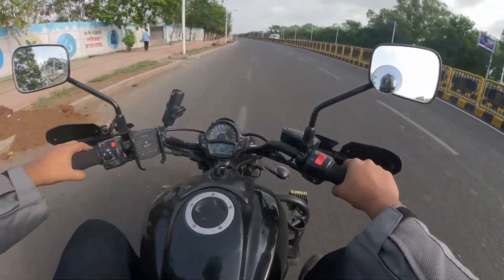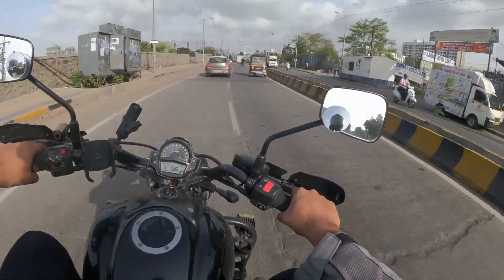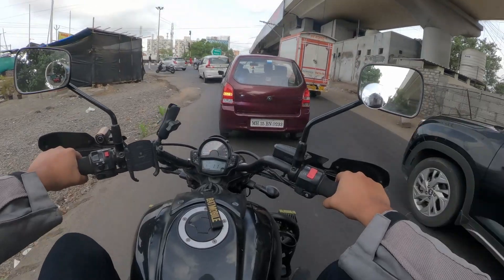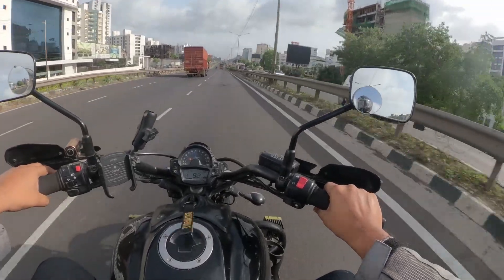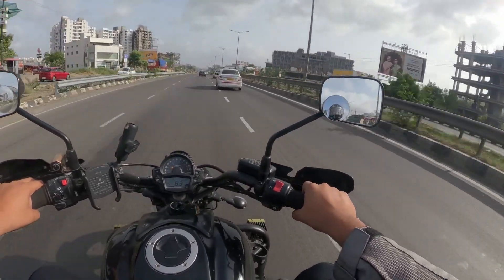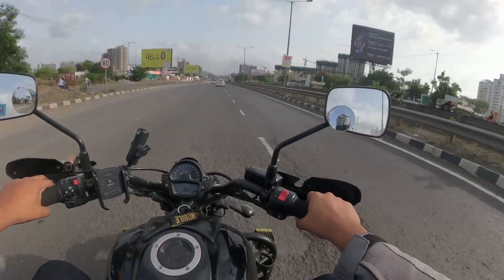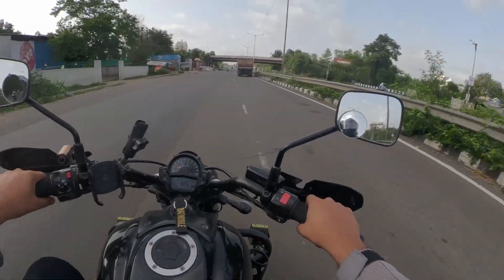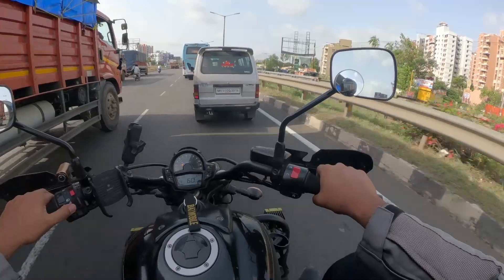Meet The Competition || Kawasaki Vulcan 650 vs Super Meteor 650 || Ride Quality Ergonomic Comparison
The Royal Enfield Super Meteor 650 made waves when it was launched. It only had one competitor which is the Kawasaki Vulcan 650. I have ridden both so I thought I'd make a video about how it feels to ride the Vulcan as compared to the Super Meteor 650.  Kawasaki's Ergo-Fit System is a game changer as it allows for a large permutation of rider's triangles to choose from, allowing for a perfect fit for riders of every size!